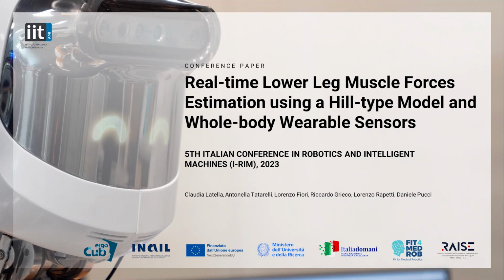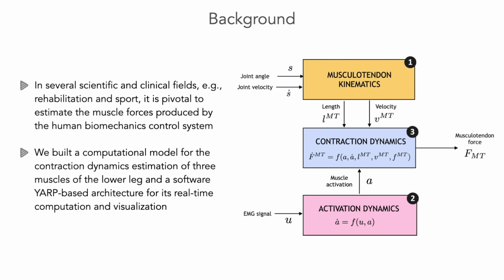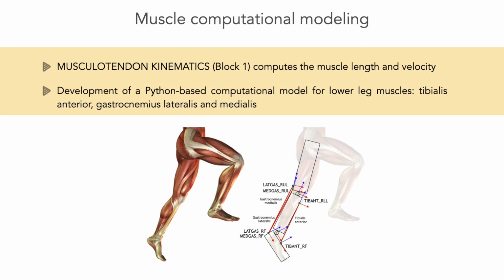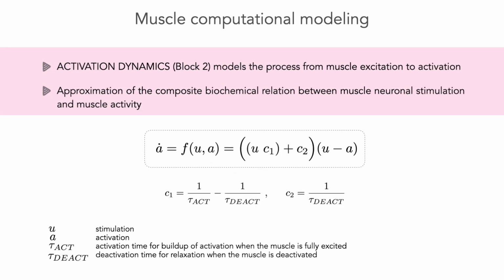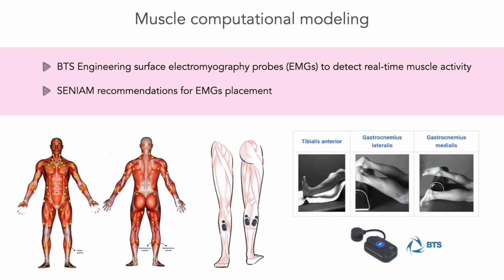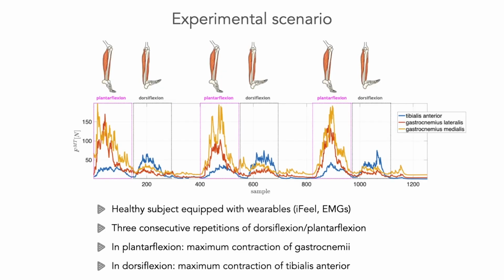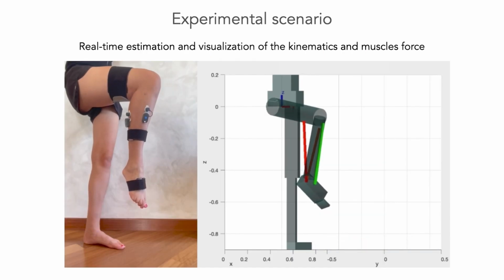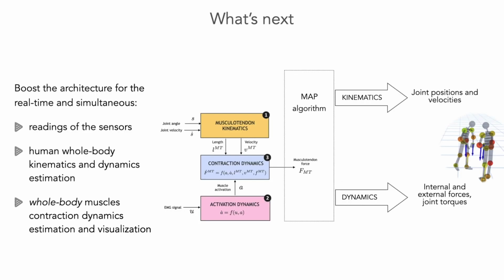Real-time Lower Leg Muscle Forces Estimation using a Hill-type Model and Whole-body Wearable Sensors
Abstract: The estimation of the forces produced by muscles is an aspect of great interest in several fields, e.g., rehabilitation, human-machine interface and sports, where it is pivotal to estimate the muscle forces produced by the human biomechanics control system. Since muscles are the engines of human motion, the scientific community is actively involved in studying methods to model muscles in order to simulate human motions. In our preliminary study, we built a computational model for the contraction dynamics estimation of three muscles of the lower leg (tibialis anterior, gastrocnemius lateralis, gastrocnemius medialis). Acquisition data have been gathered by using the iFeel technology (IMU nodes and sensorized portable shoes) developed by the Artificial and Mechanical Intelligence (AMI) of the Italian Institute of Technology and a off-the-shelf system of surface electromyography (EMGs). The architecture has been implemented on the middleware YARP for both the in-lab sensors and the EMGs tool.